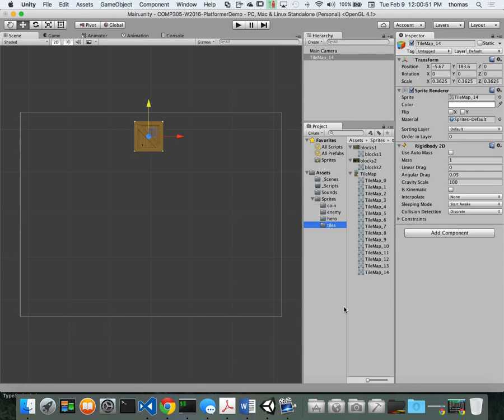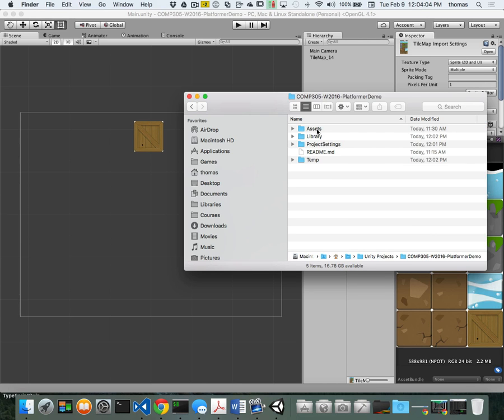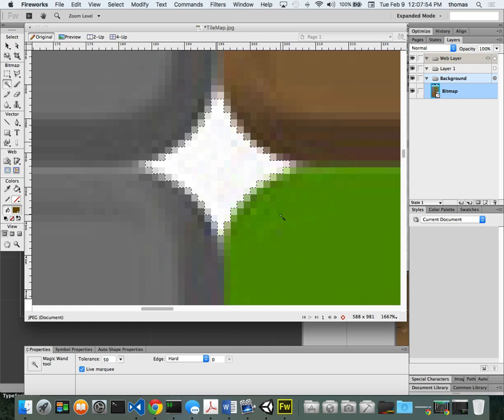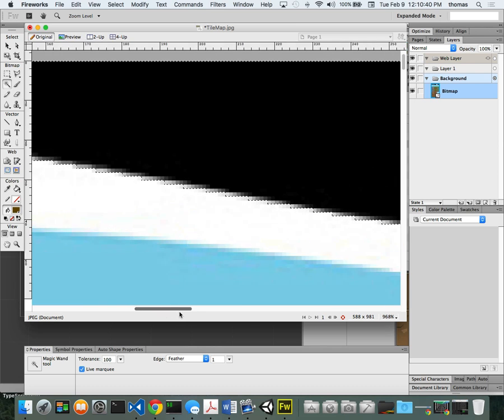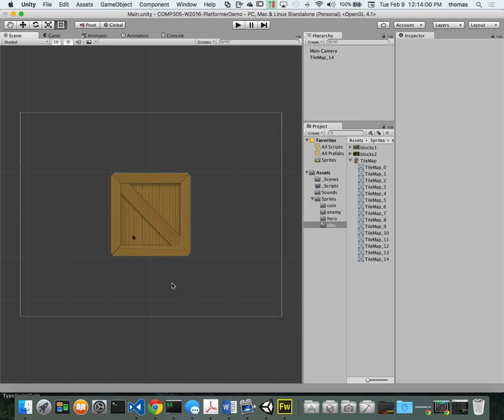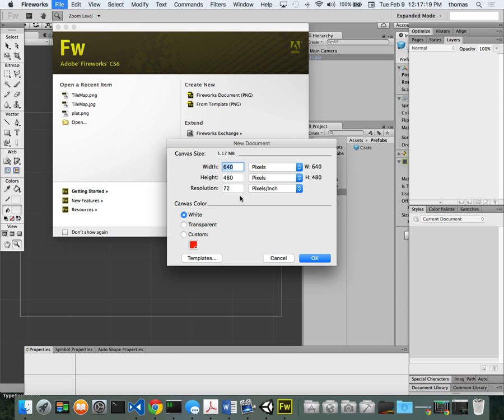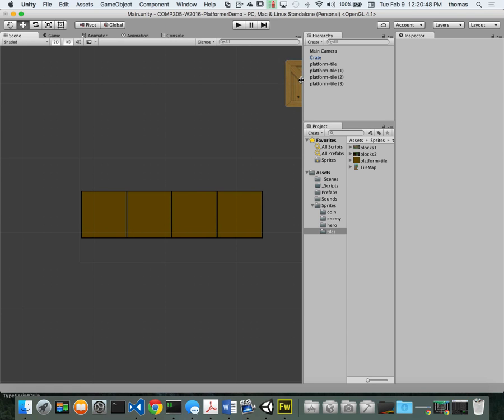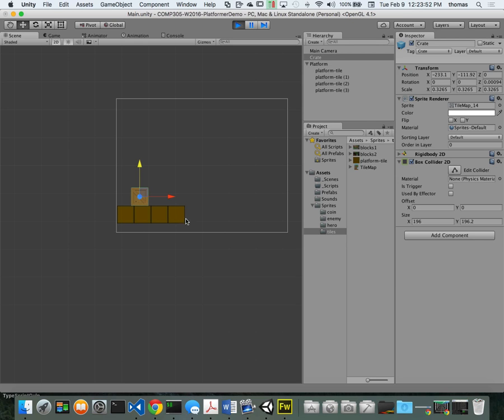COMP305 - W2016 - Lesson 5 - Part 2 - Recording